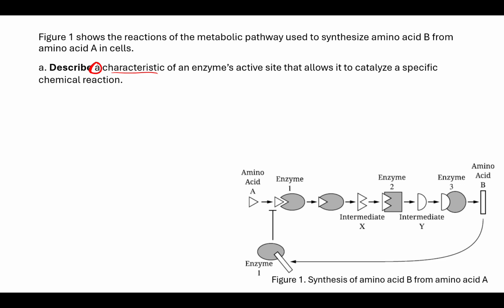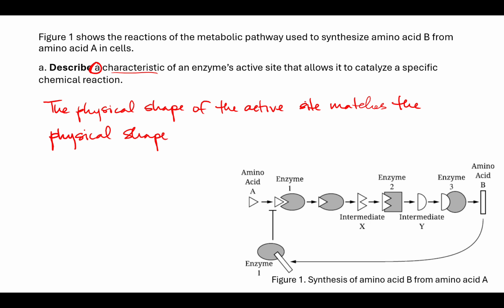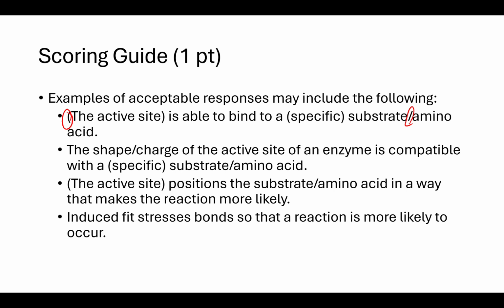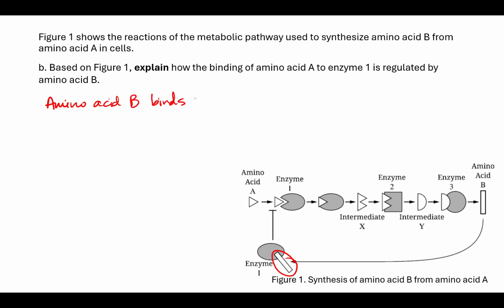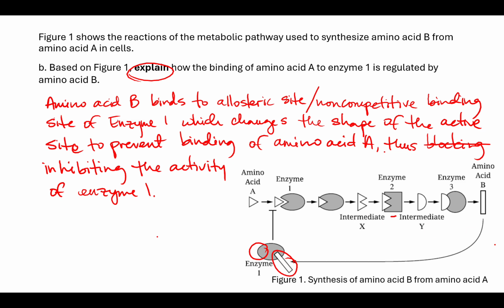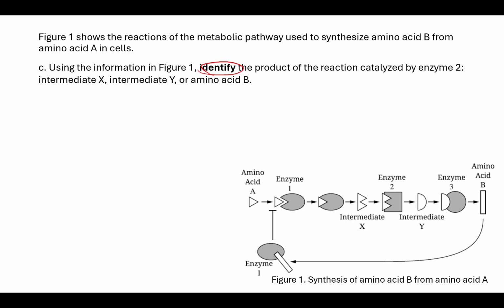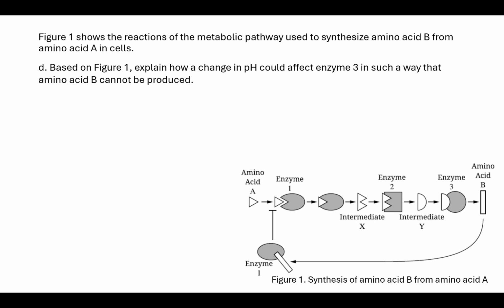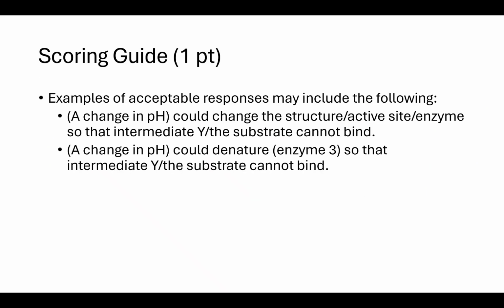Question 5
I go over question 5 from the 2025 AP Biology FRQs.